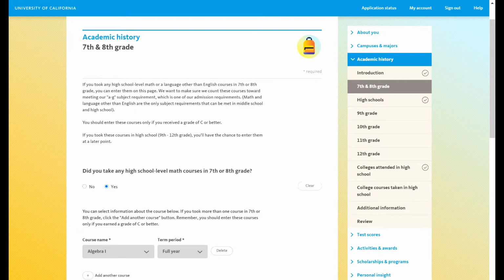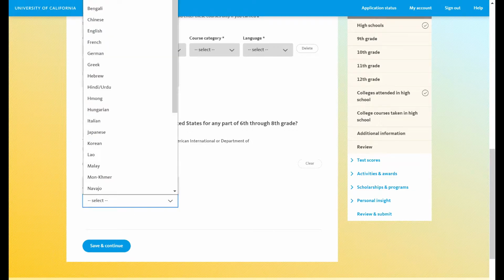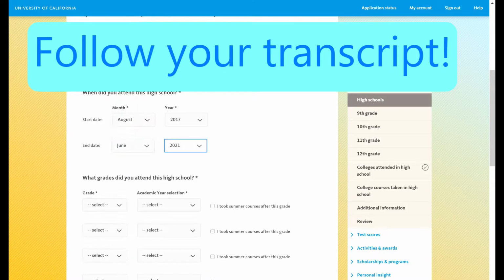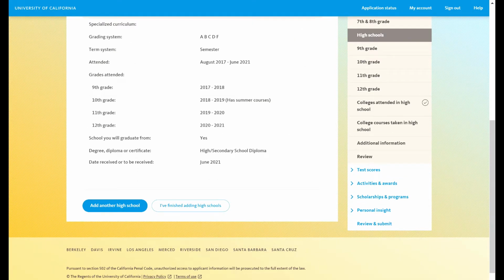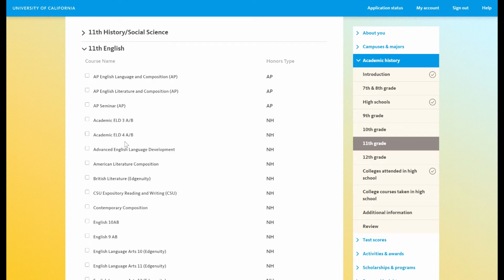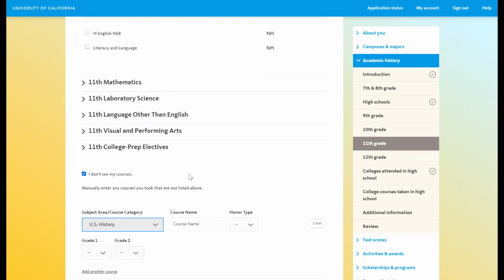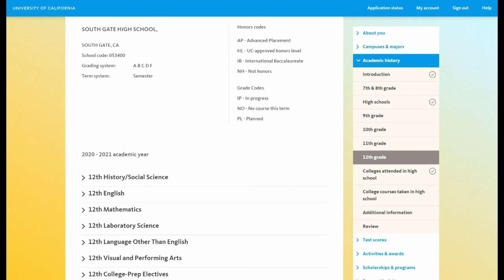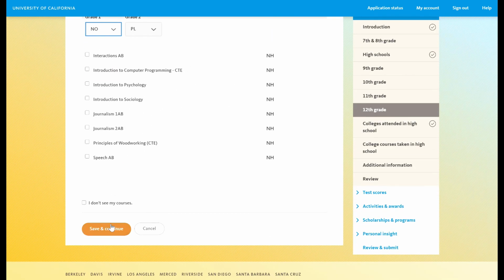UC Application Self-Check/Tutorial: 4. Academic History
0:00 7th and 8th Grade
1:28 Adding High Schools
3:54 Entering grades 9th-11th
4:58 Entering 1-semester courses
5:57 Notes on D or F grades, Repeated Courses
6:05 I don't see my courses
7:23 Entering 12th grade courses